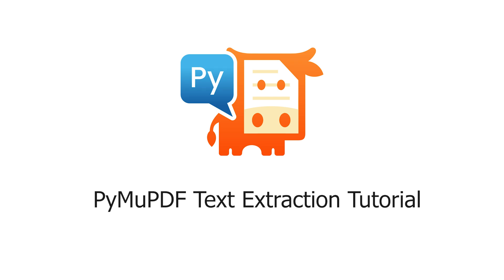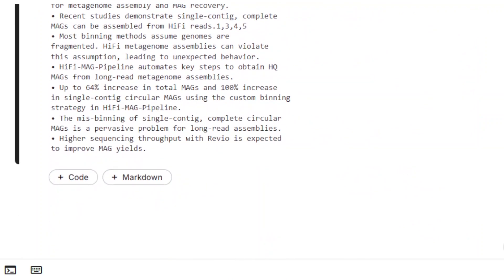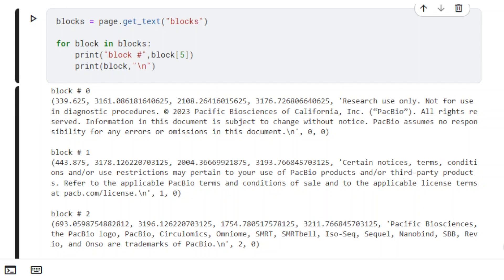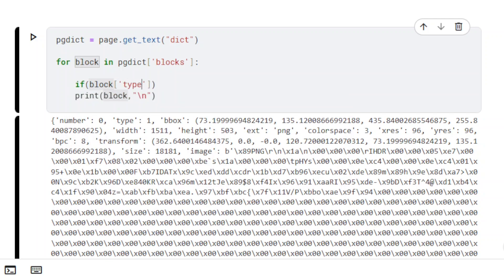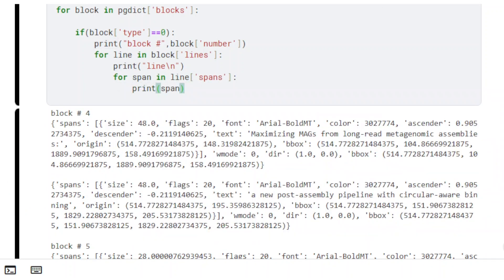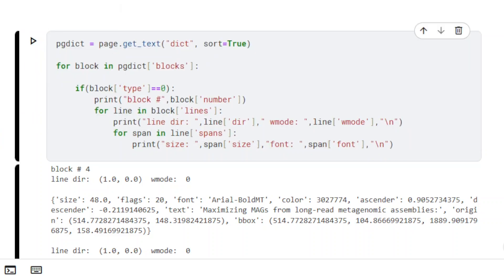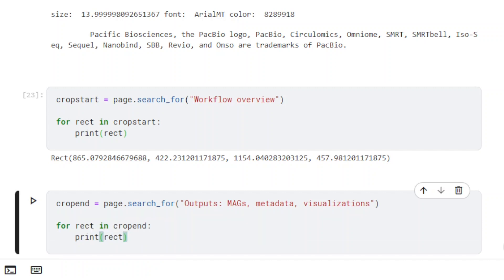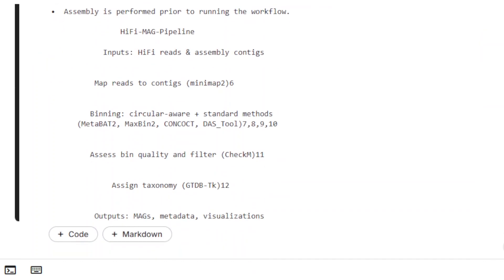Advanced PyMuPDF Text Extraction Techniques | Full Tutorial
Learn how to extract and structure text from PDF documents using PyMuPDF in this comprehensive tutorial. We explore how the get_text() method works, demonstrating the effects of different parameters like blocks, dict, and clip, as well as sorting options. This video also covers how to limit text extraction to a specific area of the page using Rect objects.

📌 What You’ll Learn:
 • How to extract text as strings, blocks, or dictionaries
 • Understanding block types, spans, and their detailed attributes
 • Using Rect objects for area-specific text extraction
 • Sorting text for natural reading order
 • Extracting structured data from PDFs, including font properties and colors